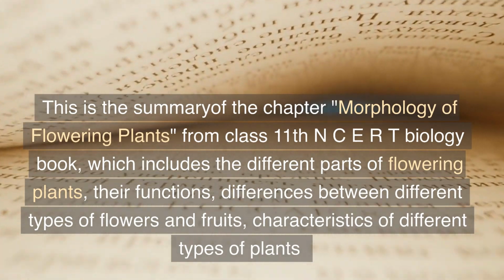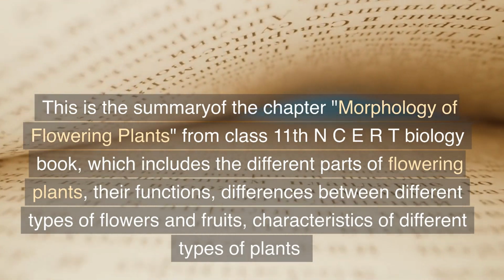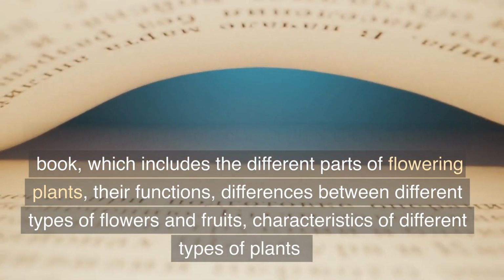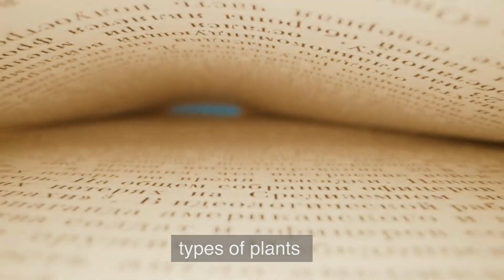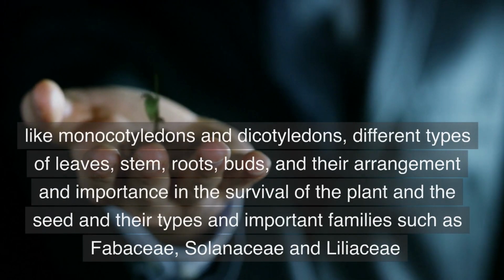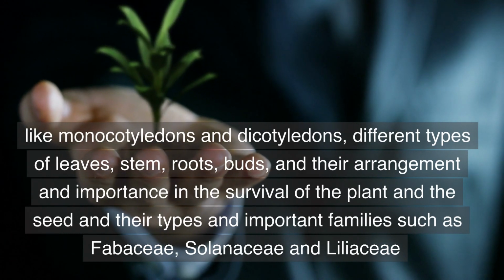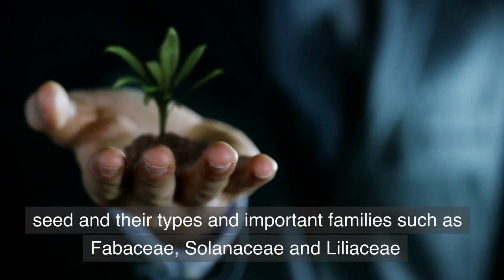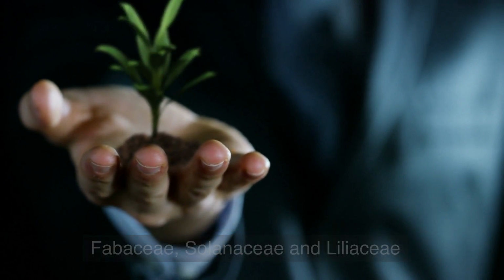Morphology of Flowering Plants One Shot Summary In Story Format | Biology | NEET 2023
Welcome to our YouTube video course, where we will take you on a journey through the exciting world of biology. Our aim is to help students develop an interest in the subject and to make their understanding of the material clear and easy to understand.

We will cover a variety of chapters in our course, and for each chapter, we will provide a summary or overview in an interesting story format. This unique approach will help students to engage with the material in a fun and interactive way, making the learning process more enjoyable.

Our stories will include interesting characters, exciting plot twists, and relatable scenarios, making the concepts and ideas covered in the chapter come to life in a way that is easy to understand and remember.

We understand that every student has their own learning style, and our goal is to cater to all of them. Our video course is designed to be accessible and interactive, making it easy for students to follow along and engage with the material.

So, whether you're a student looking to improve your understanding of a particular chapter, or a teacher looking for a new and innovative way to teach the material, our video course is perfect for you. We invite you to join us on this exciting journey through the world of biology and discover the fascinating stories that make up this amazing subject.

Note: The above story is a fictionalized summary of the chapter "Morphology of Flowering Plants" from NCERT book of class 11th biology. The story format is used to make it interesting and simple, but it may not be entirely accurate or complete in terms of scientific facts and exact NCERT book lines.